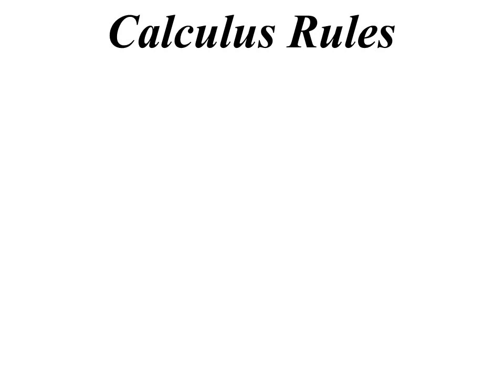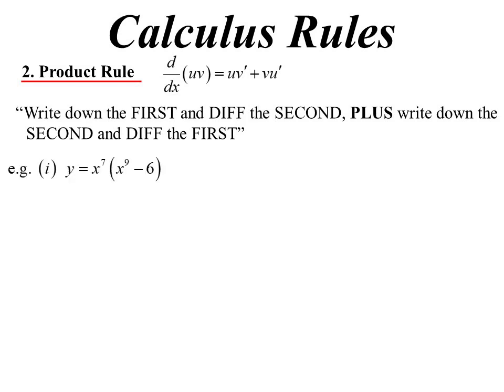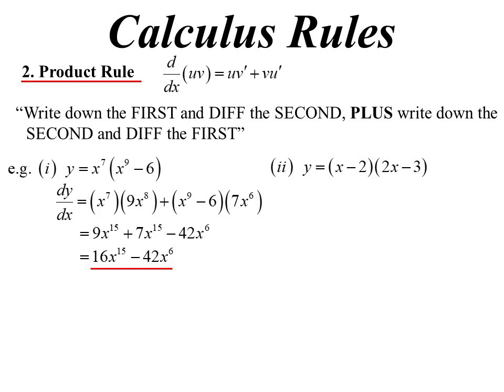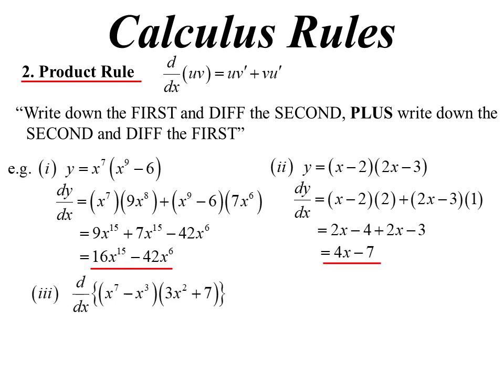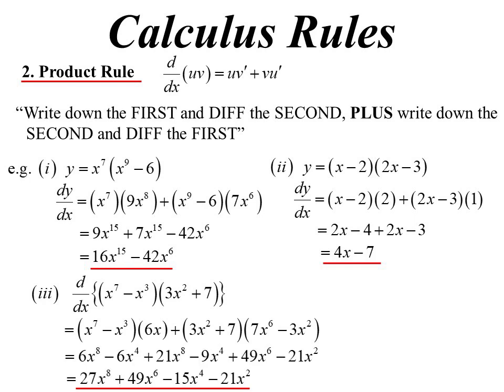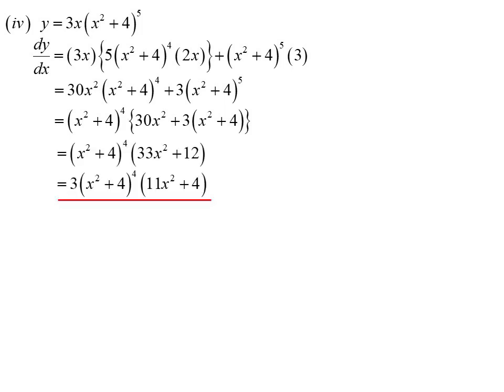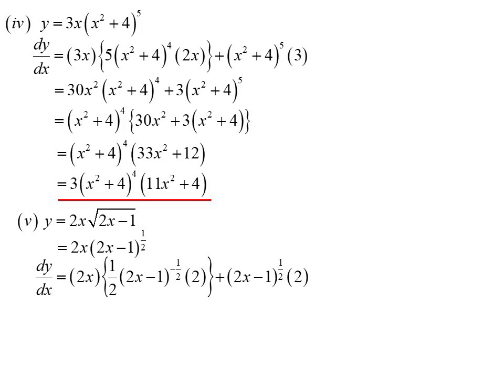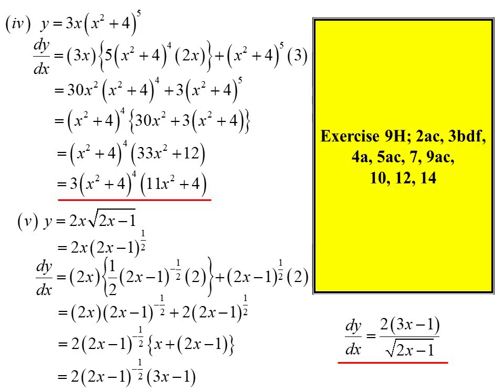11X1 T11 07 product rule 2024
A rule to help the differentiation of functions involving the product of two functions